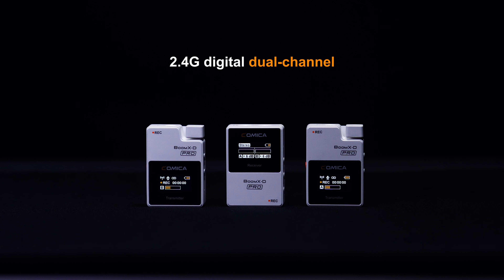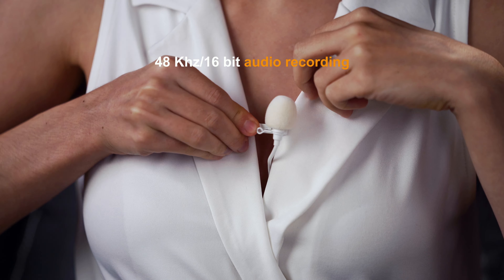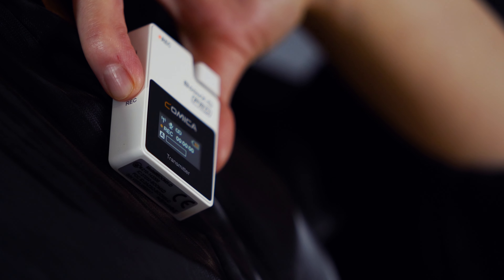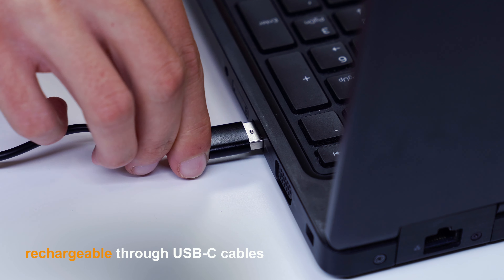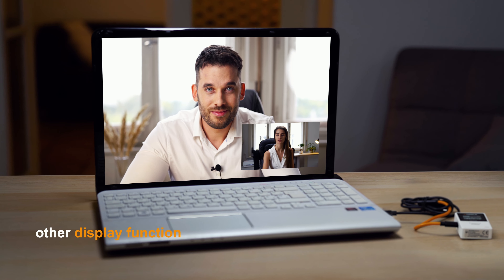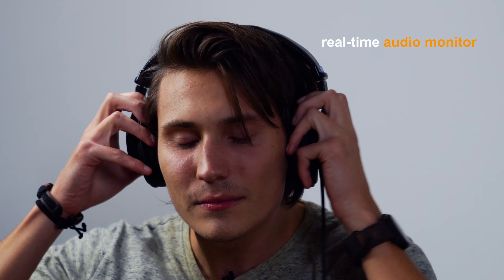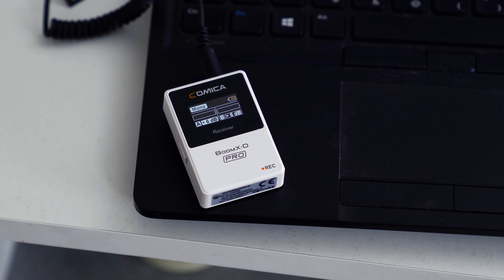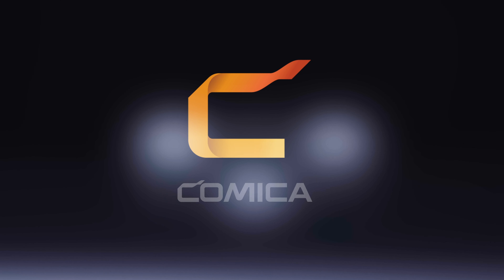【Introducing】Comica 2.4G BoomX-D PRO 8GB Onboard Recording Wireless Microphone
Introducing COMICA 2.4G Dual-channel Onboard Recording Wireless Mic—BoomX-D PRO. Pro performance creates perfect audio recording. Mini and integrated, Comica new generation wireless, BoomX-D PRO solves the frequency and signal issues on the normal wireless mic.

Features:
- 2.4G Digital Dual-channel Wireless microphone, Global Free Frequency
- 48Khz/16Bit Audio Recording, Intelligent Denoise
- Support On-board Recording with 8G Internal Memory（About 24 hours）
- Support Recording File's High-speed Transmission and Copy
- Support Digital&Analog Output Mode, Universal for Camera, Phone and Computer
- Safety Channel for Ultimate Flexibility in Post-production
- Visual Power, Audio Dynamic Monitor and Other Display Functions
- M/S Switch, Real-time Audio Monitor
- Internal and External MIC Two Input Modes
- RF Technology, Auto Freq. Adjustment, Stable Transmission
- Low Latency less than 20ms, Working Range Up to 100m
- Designed with Multi-functional Belt Clip and Compact